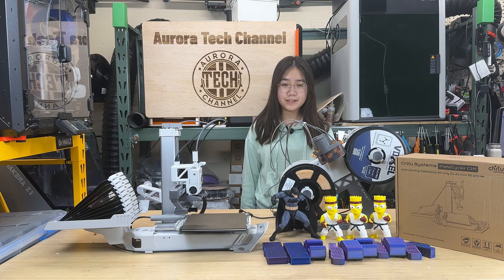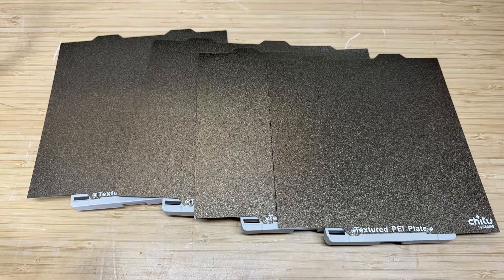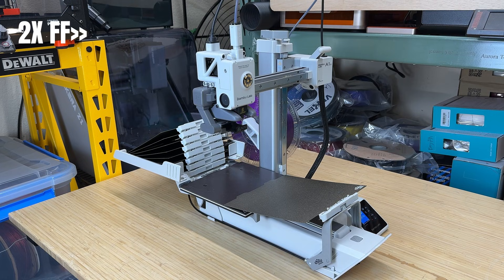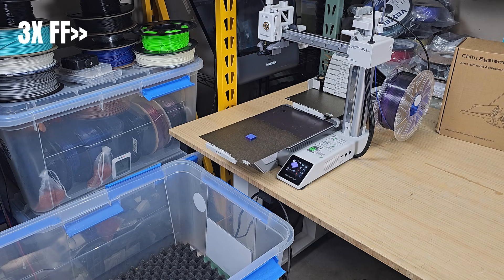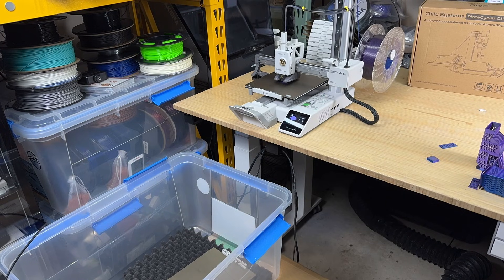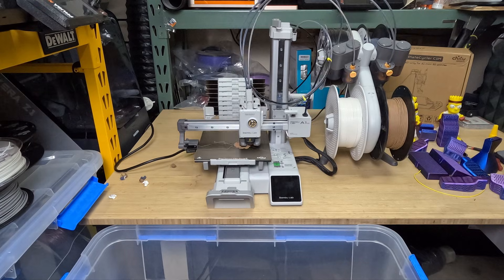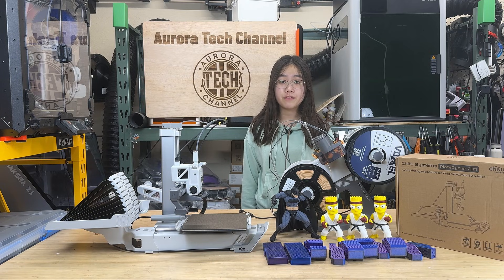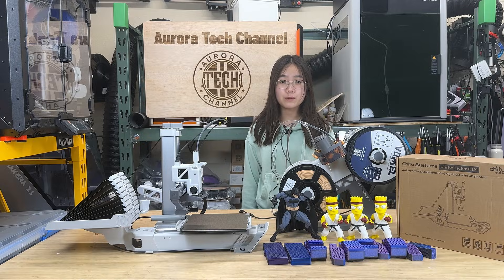Turning the BambuLab A1 Mini into a Continuous Printing Workhorse | Chitu PlateCycler C1M Test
00:00 Intro
02:38 Setup
04:50 Software Test & First Batch Production
10:29 A Small Hiccup and the Fix
11:37 Multi-Color Printing with Multiple Plates (Less Filament Waste)
15:28 Pros & Cons

Chitu PlateCycler (Amazon):

Filaments:

Chitu Conjure Tri-color Silk PLA: